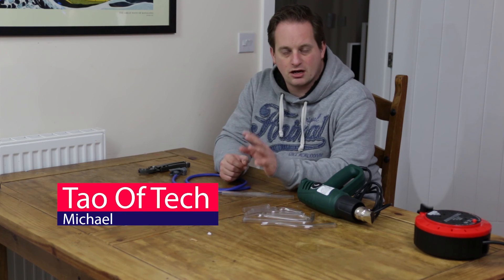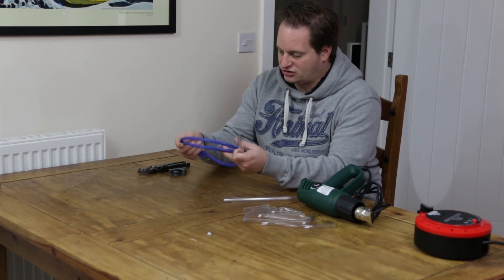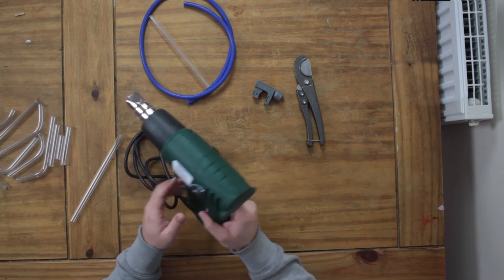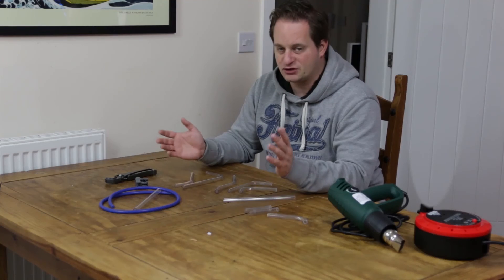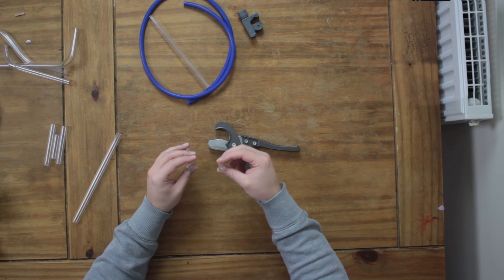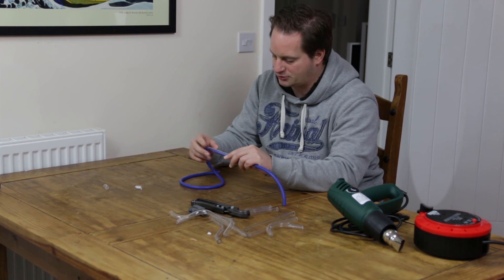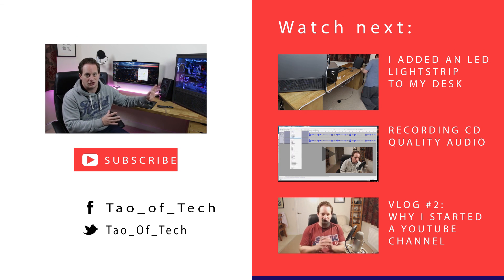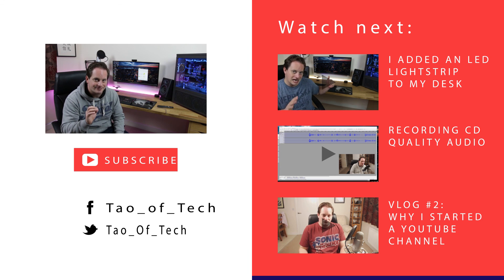How to bend and cut PETG hardline tubing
In this episode I show you how to cut and bend PETG hardline tubing.. these techniques DO NOT work with Acrylic tubing which is much more brittle and will shatter.

I show you the use of a heat gun to bend the tubing as well as a montage of my failed attempts - probably should measure. lol